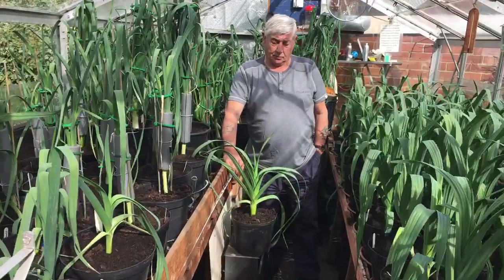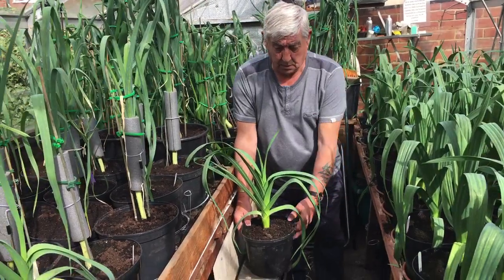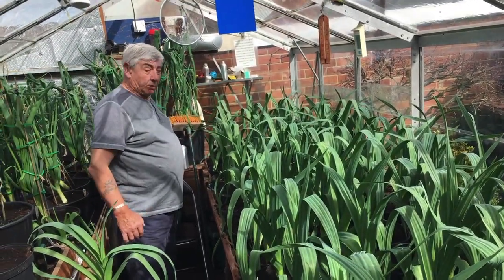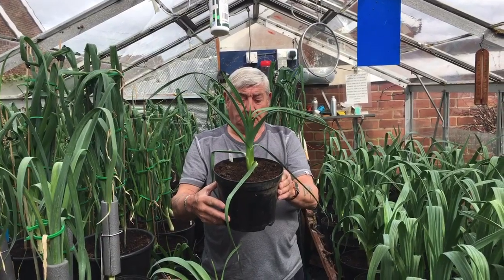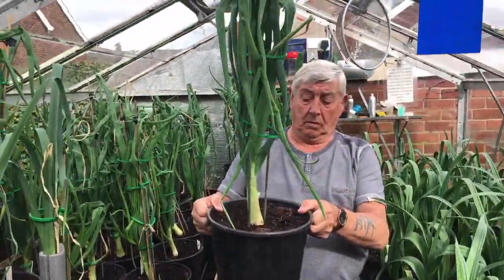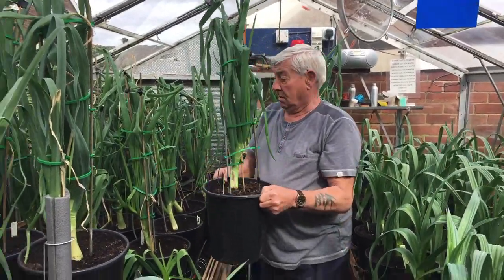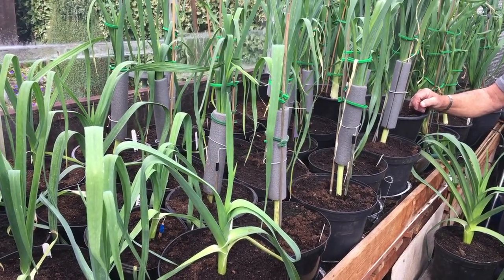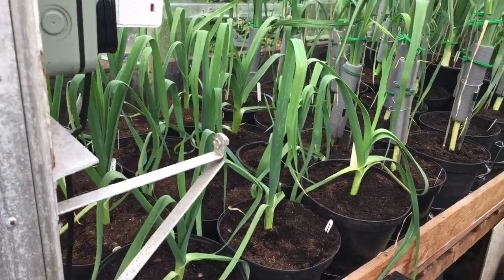Alan Stokoes greenhouse update.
A look how champion grower Alan Stokoes leeks and onions are growing before planting.